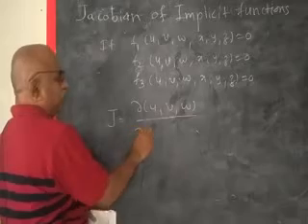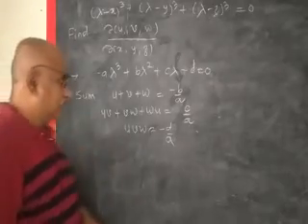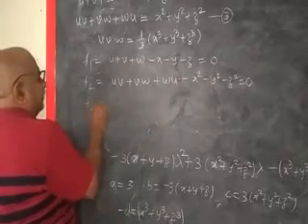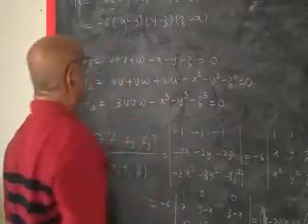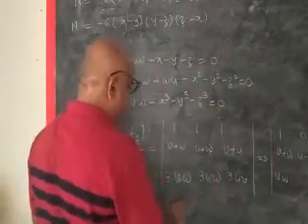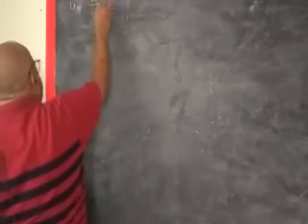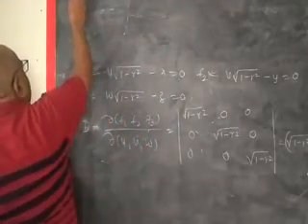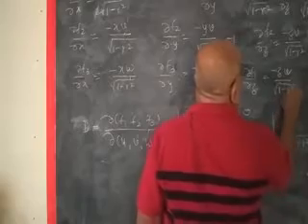Jacobian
Examples of Jacobian of Implicit functions